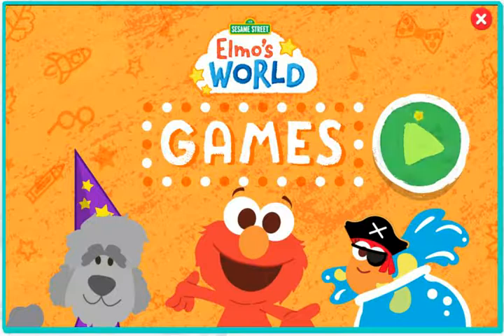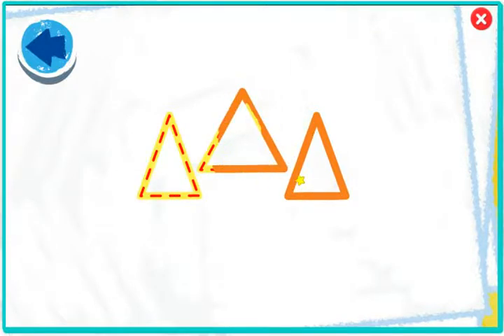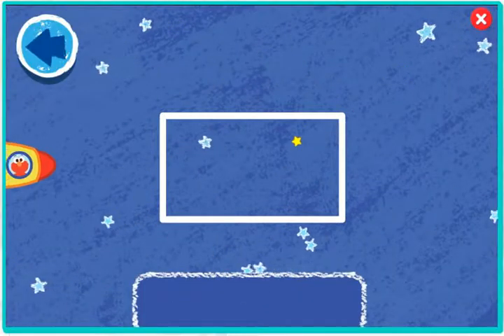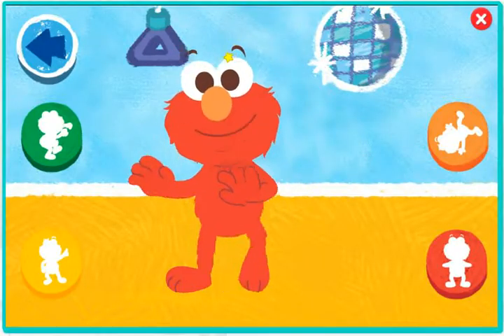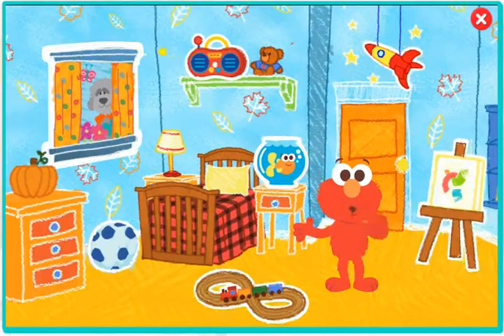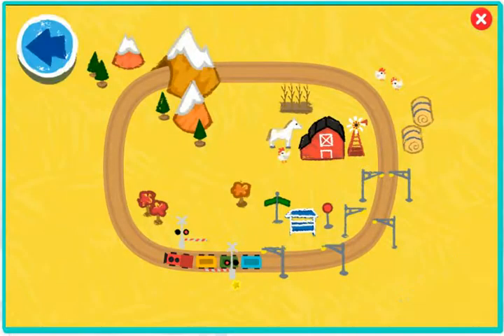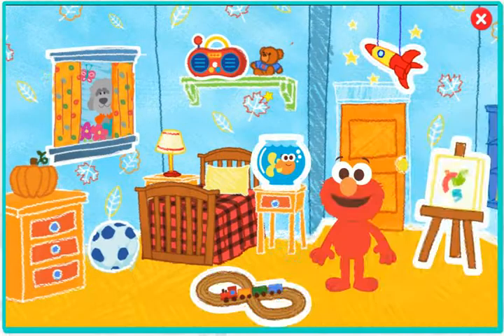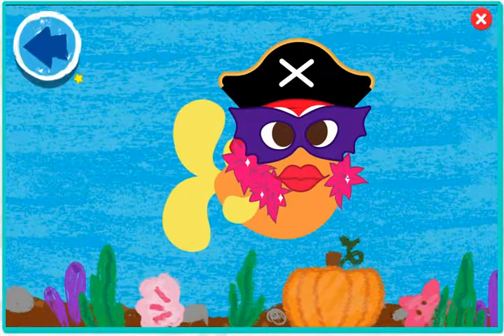Sesame Games - Elmos World Games